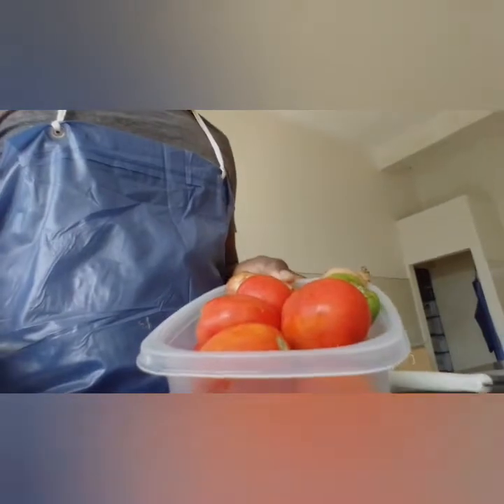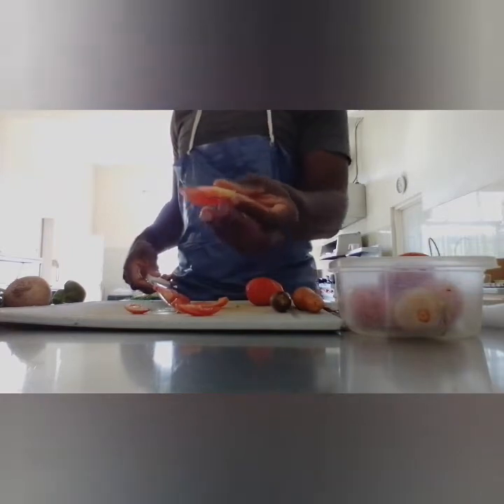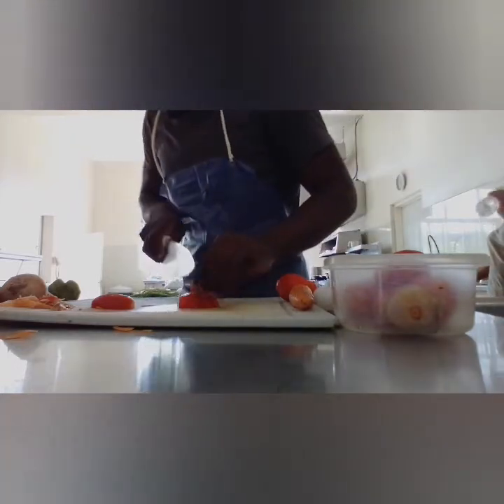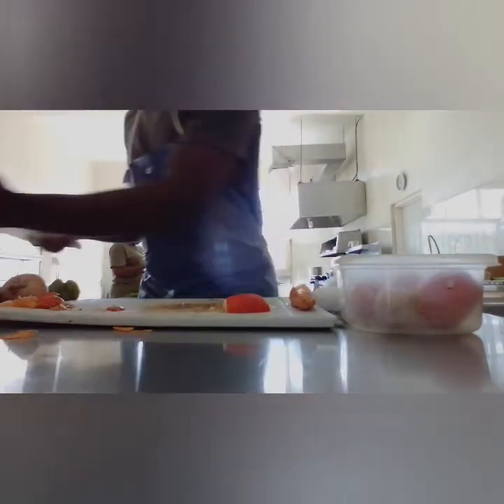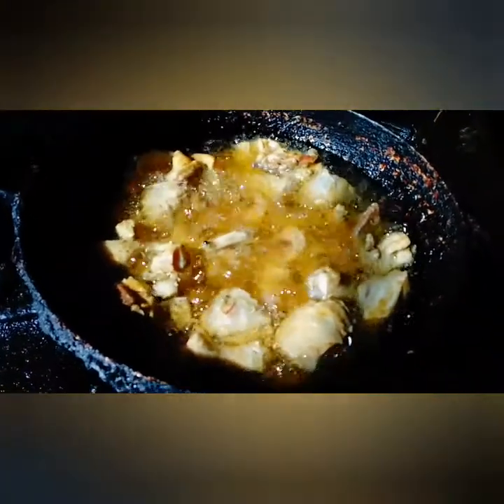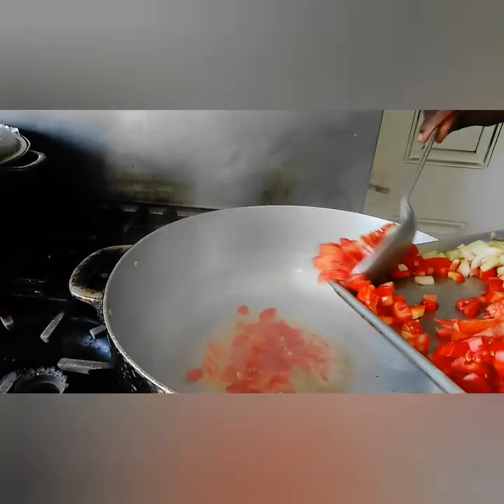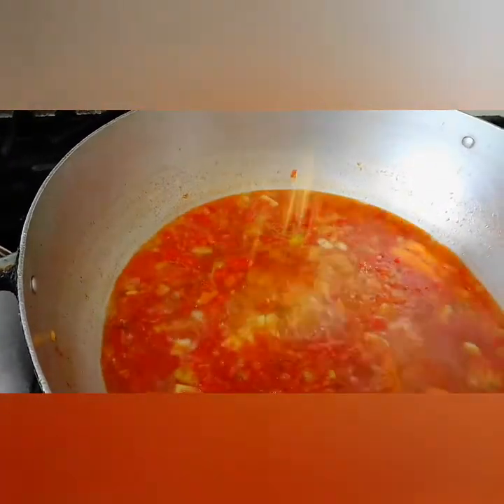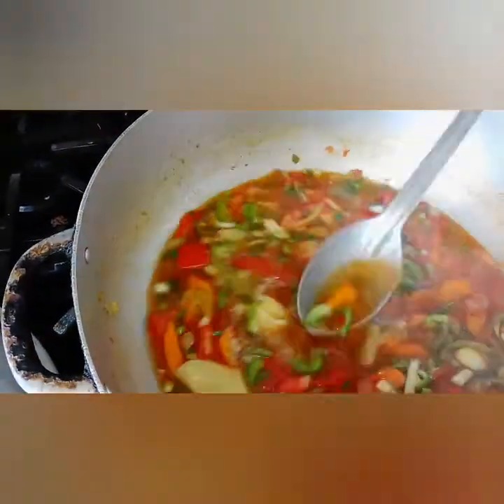how to prepare jamaican chicken in tamoto sauce full tutorial . try to get a taste jamdown .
this sauce can be served with any meat